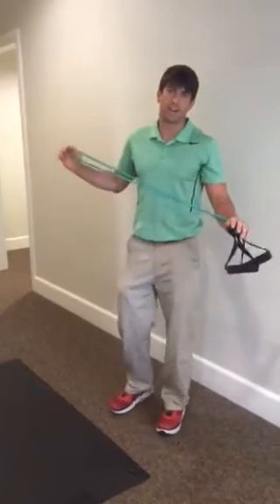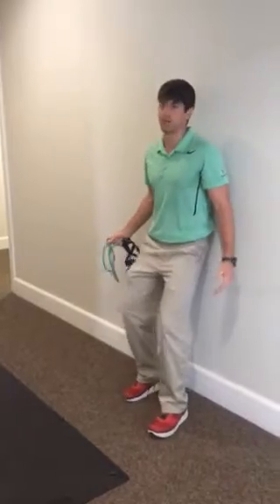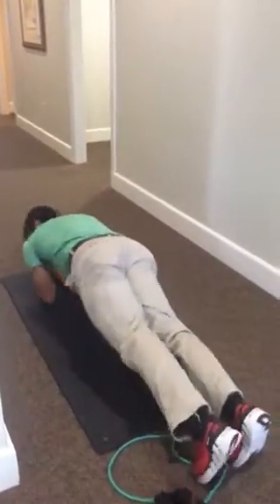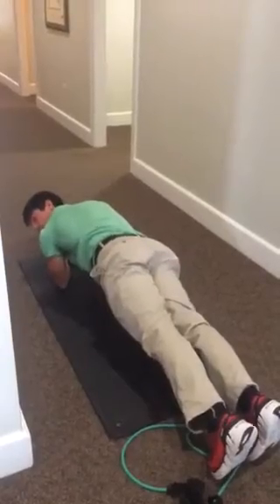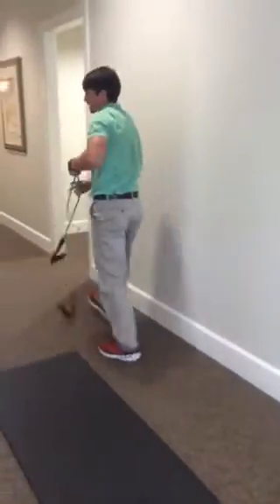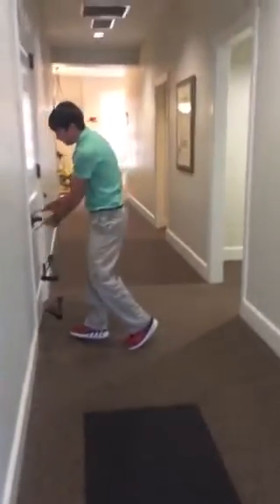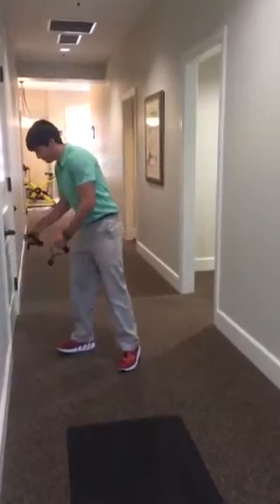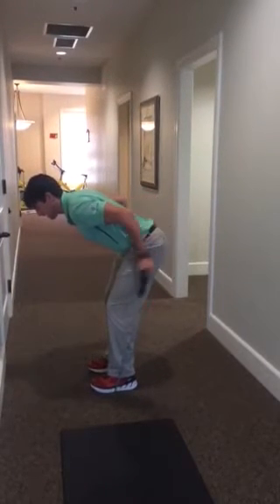Travel workout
Travel workout For living lean. Requires only a band.